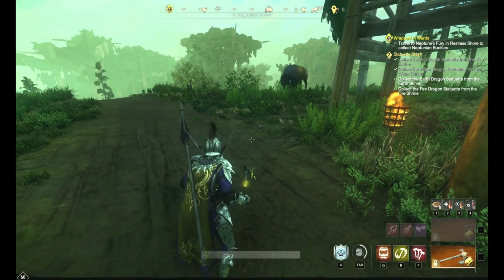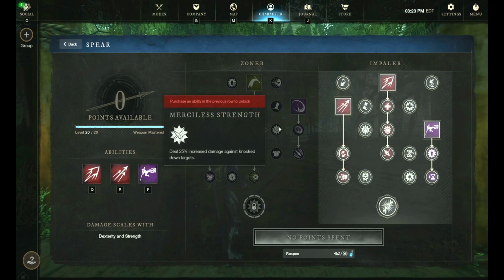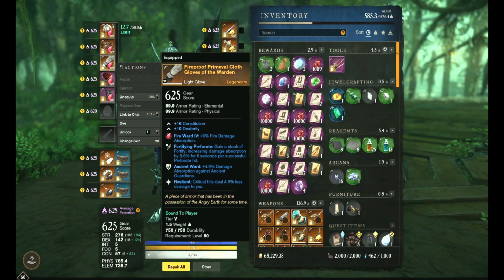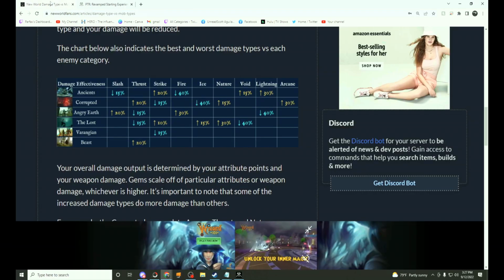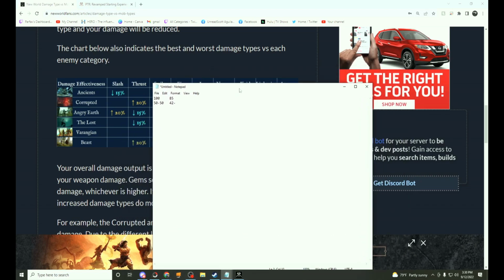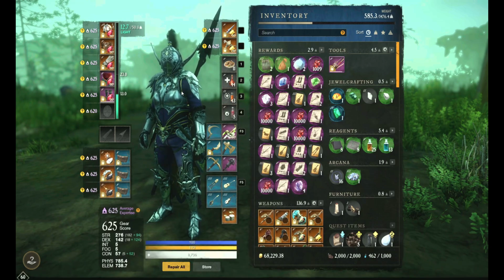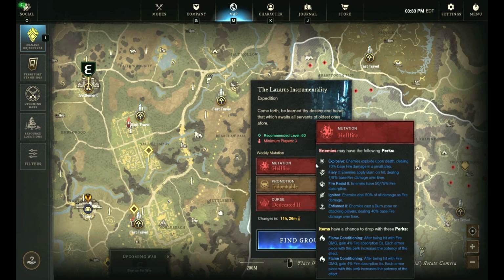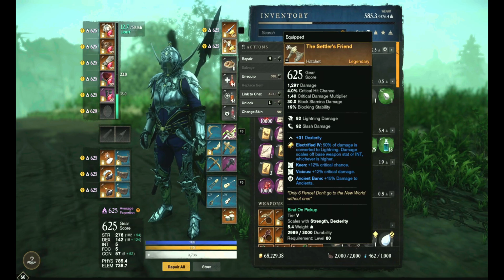The Best All Around PVE DPS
This build is just an all around pve monster build. You will be able to do every dungeon with this build with a few minor tweaks. Let me know what your favorite all around pve build is in the comments below.

Timestamps
0:00 Intro
1:07 Weapon Trees
5:20 Ability Perks
7:12 Mob Types/gems
14:20 Gear Weight
16:45 Outro